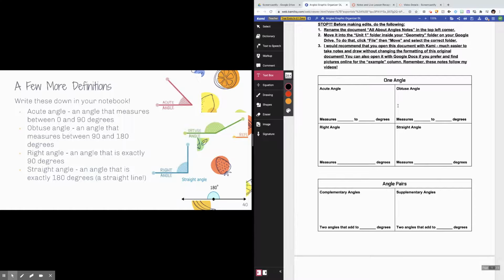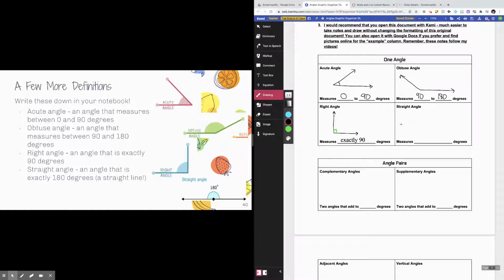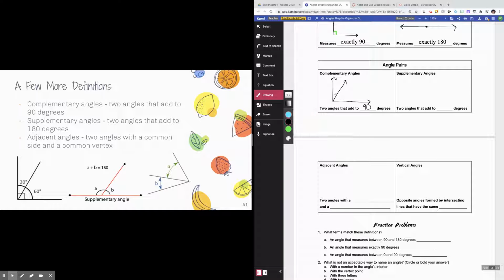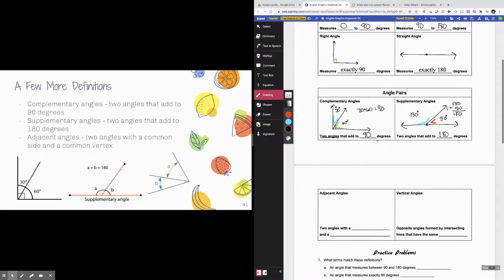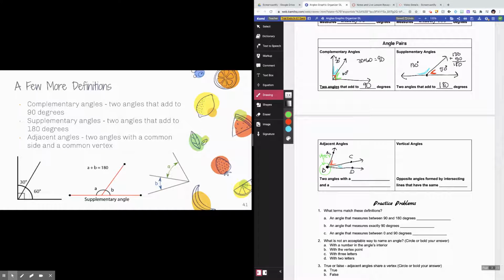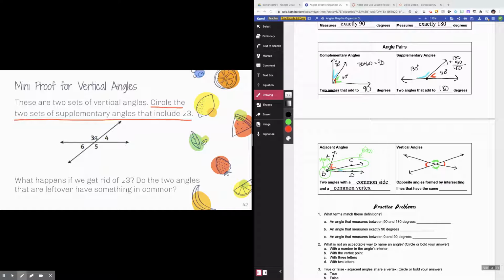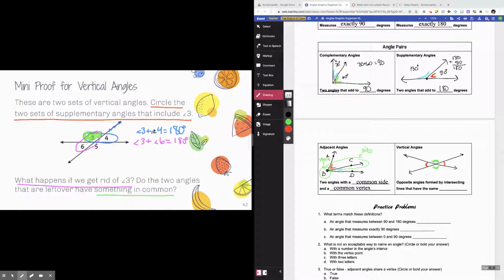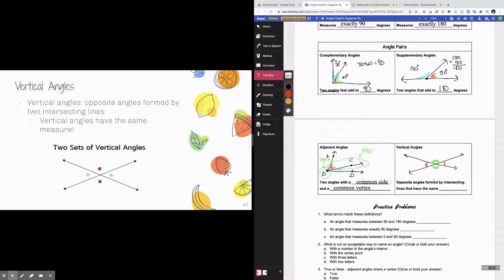Types of Angles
In this video, you'll learn how to classify angles individually and in angle pairs.